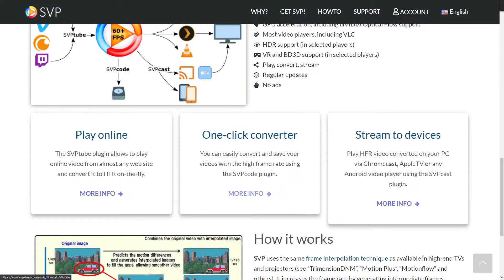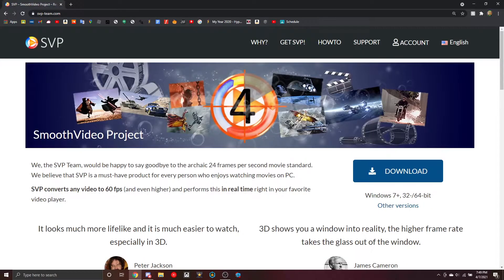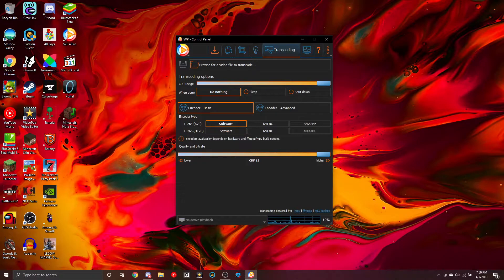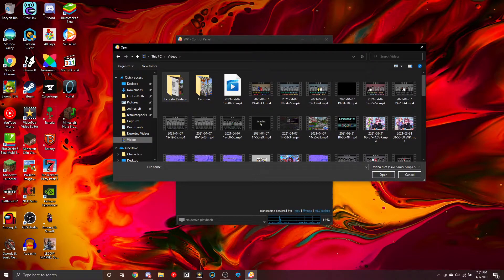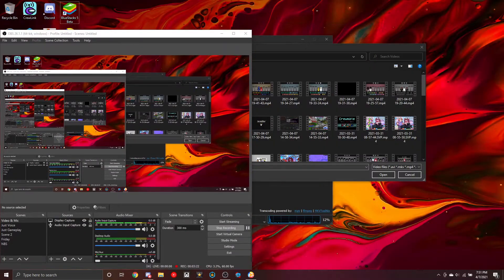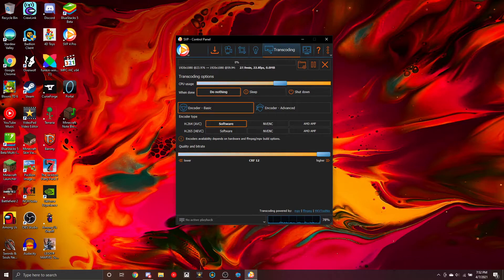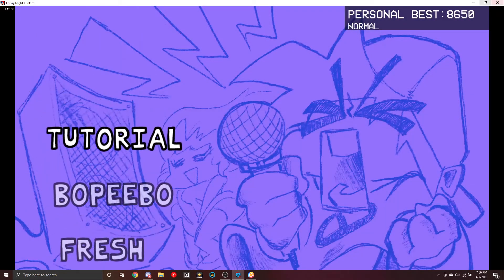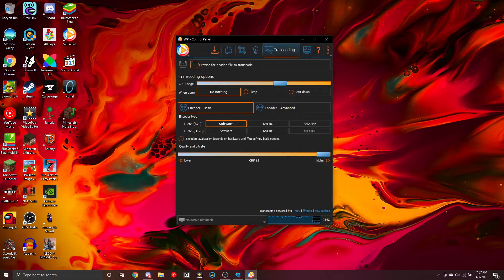How To Use SVP Transcoding For 60FPS Incredibox